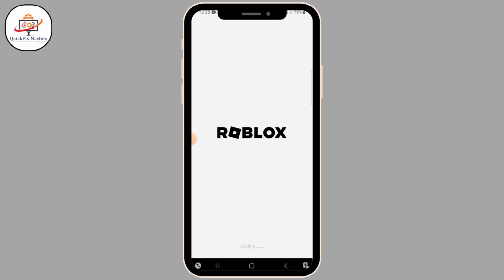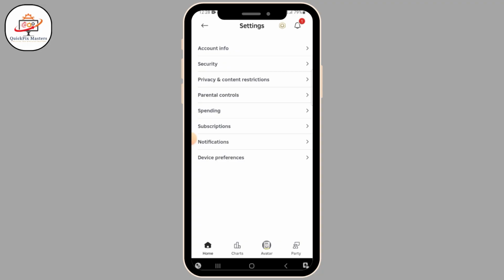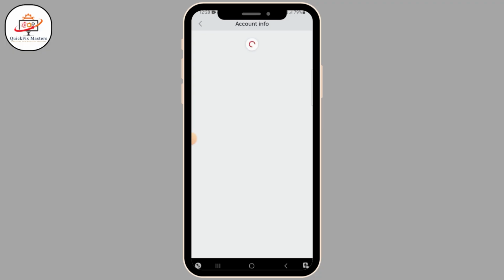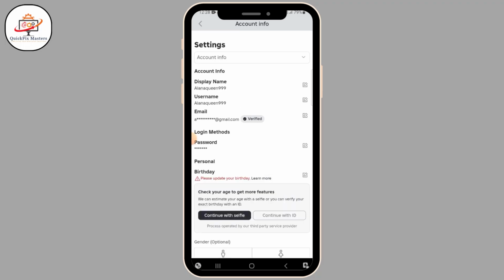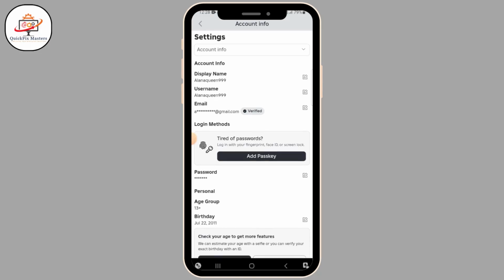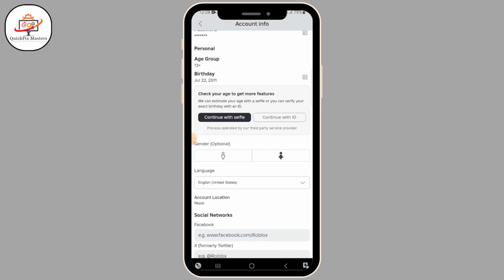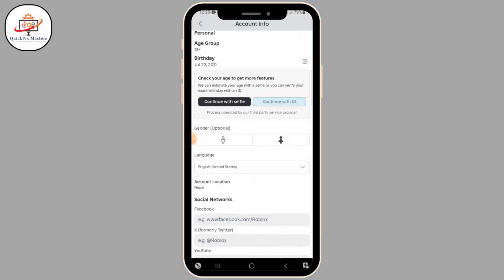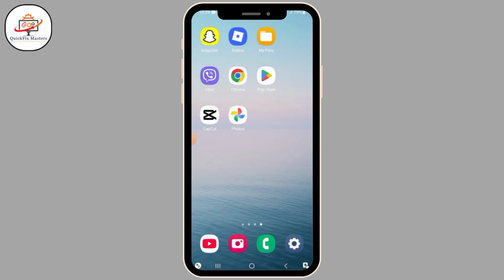How To Get Voice Chat On Roblox Mobile 2025 – Quick & Easy Guide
How To Get Voice Chat On Roblox Mobile 2025 – Quick & Easy Guide shows you the fastest way to enable and use voice chat on Roblox mobile for Android and iPhone. This step-by-step tutorial helps you communicate with friends safely, set up voice chat permissions, and troubleshoot common issues.

Timestamps:

00:05 – Intro: Why Roblox Voice Chat Might Not Work

00:25 – Step-by-Step Setup for Android & iPhone

00:50 – Extra Tips to Enable Safe Voice Chat

What you’ll learn in this video:

How to get voice chat on Roblox mobile quickly

Steps for Android and iPhone users

Enabling microphone permissions and age verification

Troubleshooting common voice chat errors

Tips to enjoy Roblox voice chat safely

Follow these steps and start chatting with friends on Roblox mobile instantly.